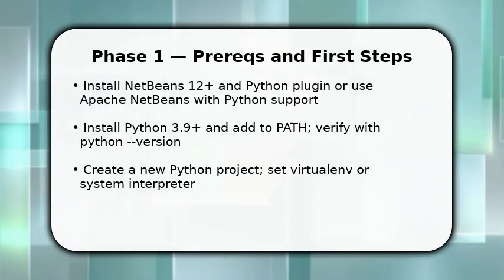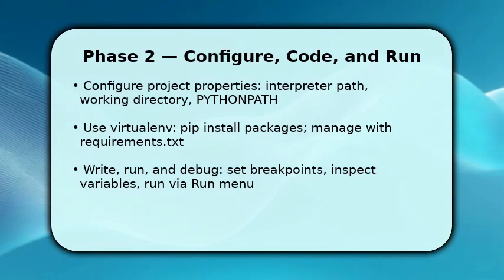How to Use Python in Netbeans (full Guide)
How to Use Python in Netbeans (full Guide) | 🔒 Surfshark VPN Deal — Stay private and secure. $1.99/mo + 3 Months Free ▸

Dive into the world of Python programming within NetBeans on this comprehensive guide. Learn step-bythy techniques to set up, configure and execute your Python scripts efficiently in one of Java's most popular integrated development environments (IDEs).

Python IDE,